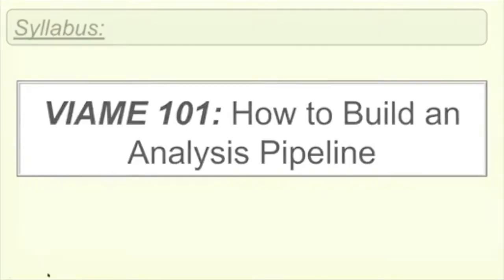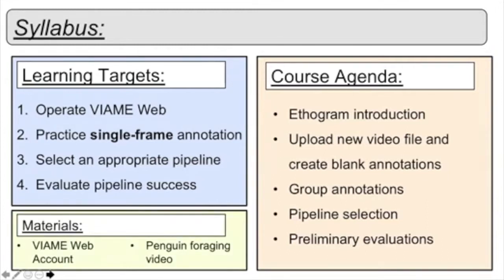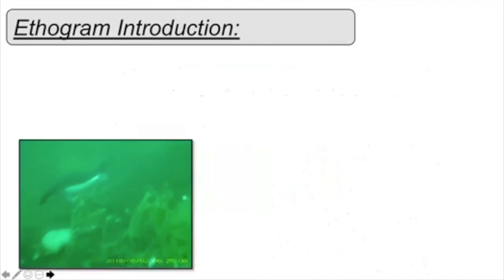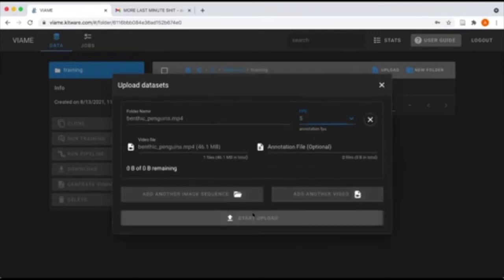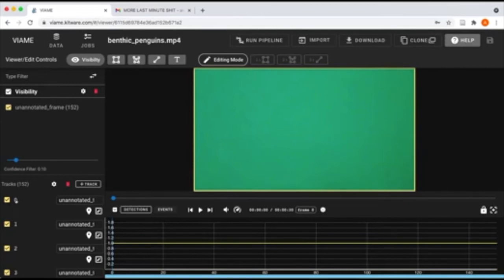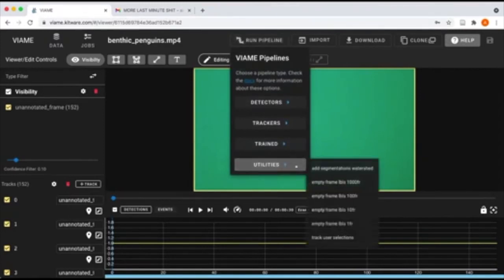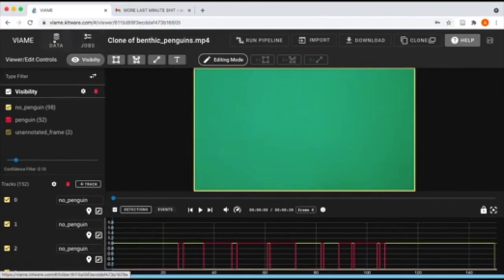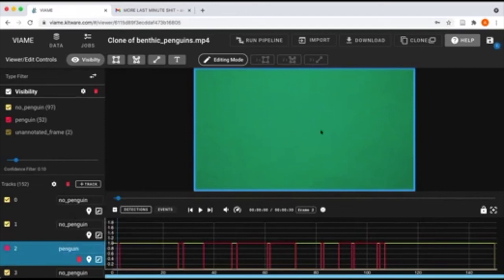VIAME 101: How to Build an Analysis Pipeline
Part 2 of the webinar, "Introduction to Video and Image Analytics for Marine Environments". In this session, we work through a guided tutorial for using VIAME to construct a single-frame, automated analysis pipeline. Supplementary materials so viewers can follow along may be found at this